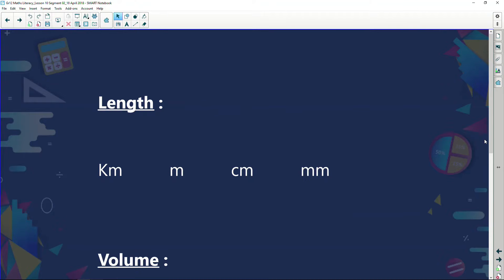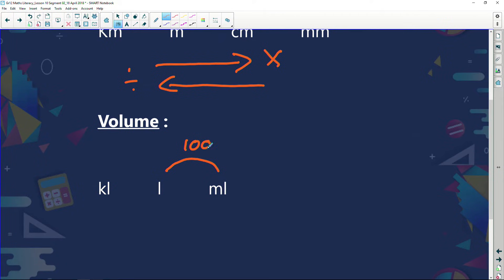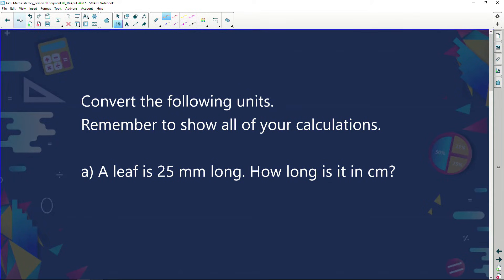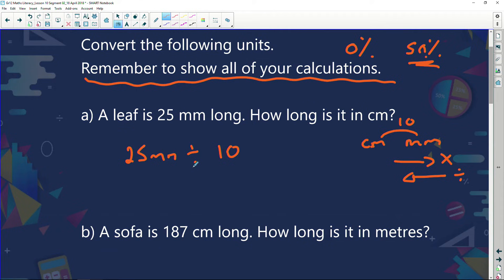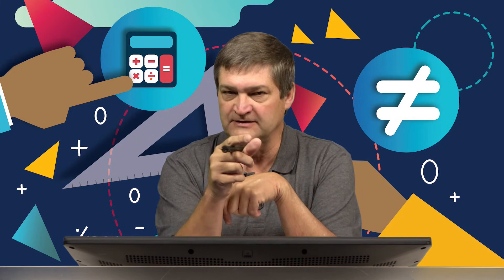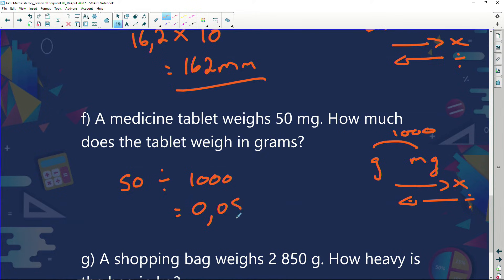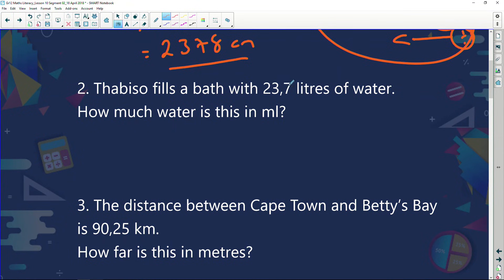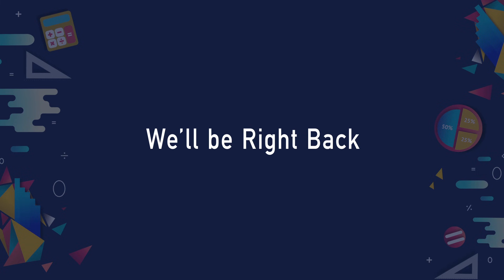Maths Literacy: Episode 29: Measurement Conversions